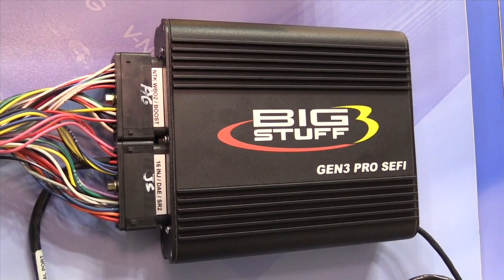4500HP Tuning with BigStuff3: Tuning a 5 second EFI car with Pete from Precision Turbo [TECH TALK]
Pete tells us about tuning Big Stuff 3 engine management systems on some extremely powerful which can run between 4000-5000hp